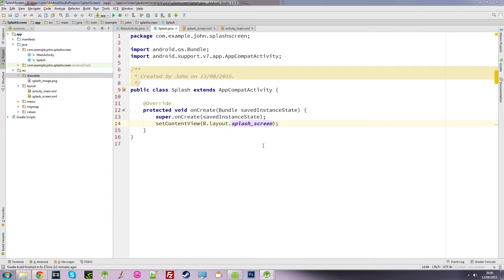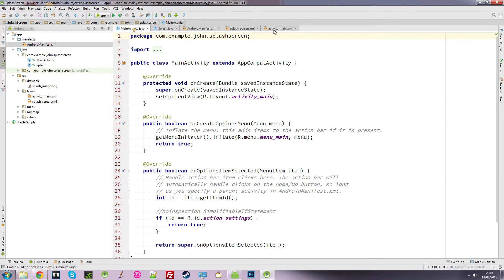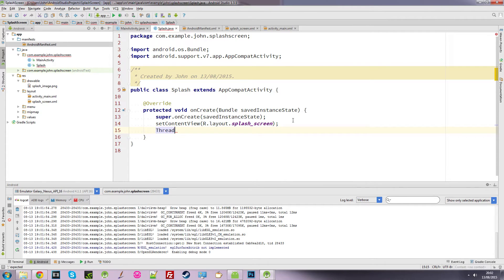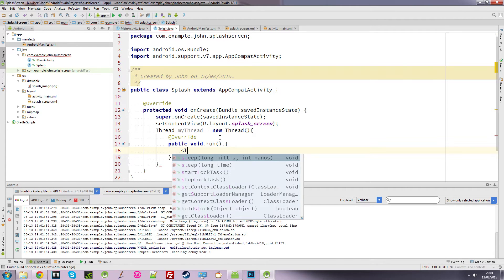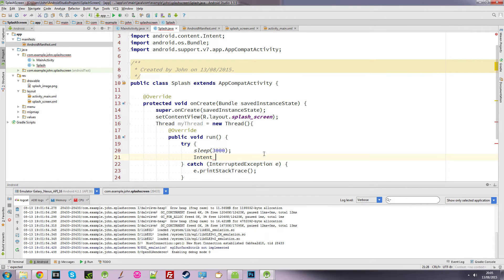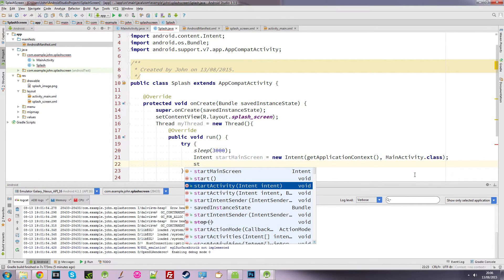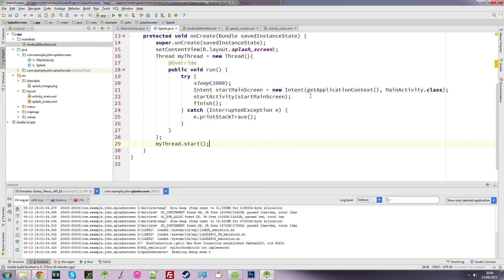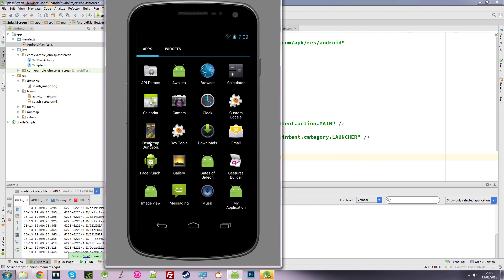Learn Android Studio: (25) How to create a splash screen - Part 2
In this video we'll continue to look at creating a splash screen for your android app and delve into the use of Threads and Intents.